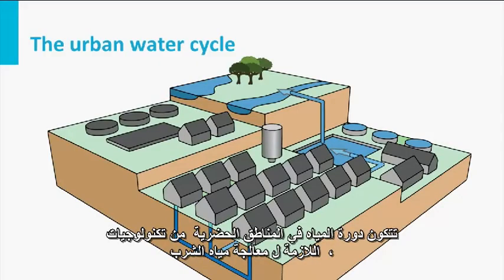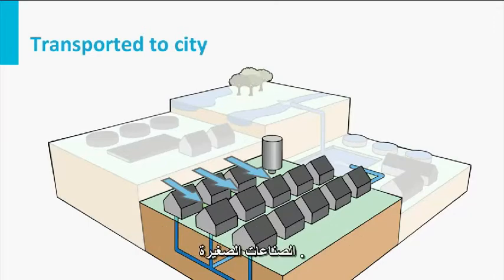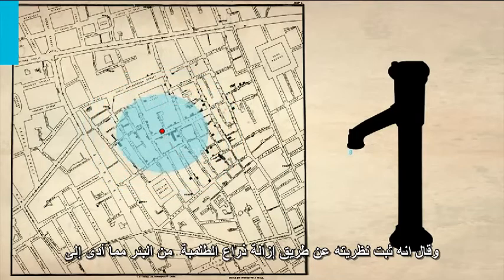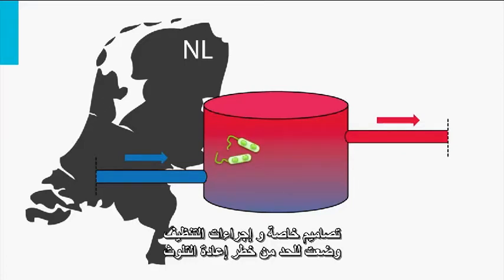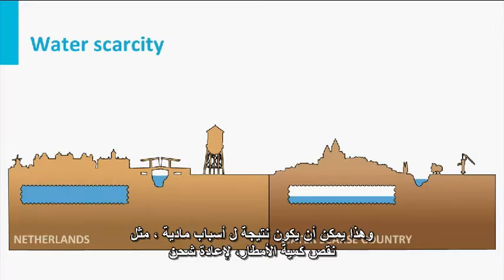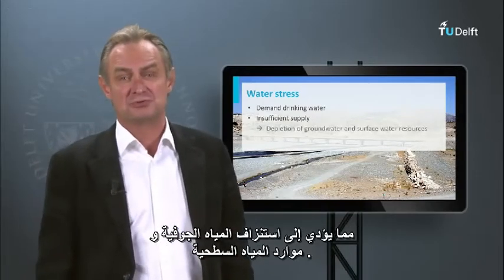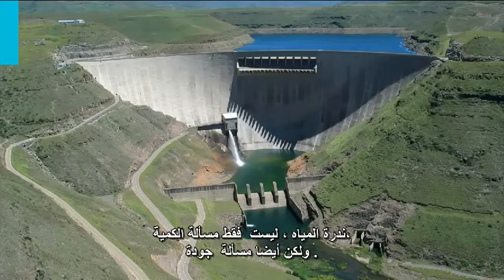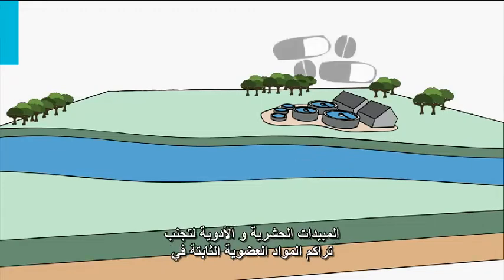01 introduction مقدمة لكورس معالجة المياه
اولي محاضرات كورس مقدمة لمعالجة المياه من جامعة طلفت الهولندية مترجمة الي اللغة العربية
يمكن تحميل المحاضرة من كتاب drinking water principles and practices  من الرابط
, تمنياتي للجميع بالتوفيق .